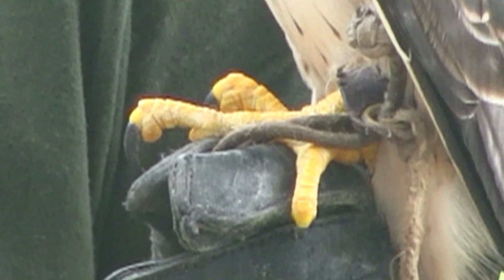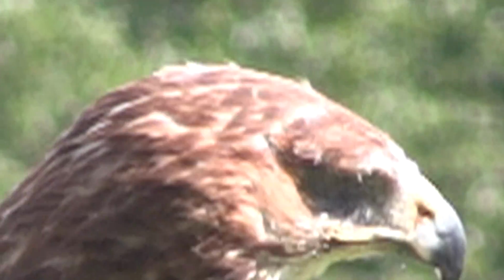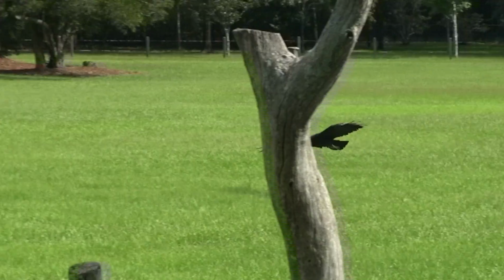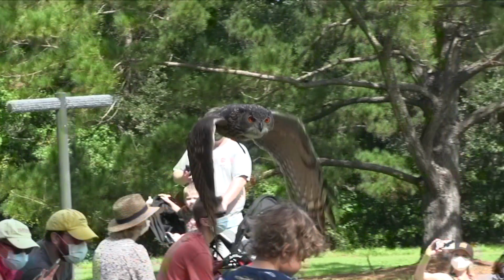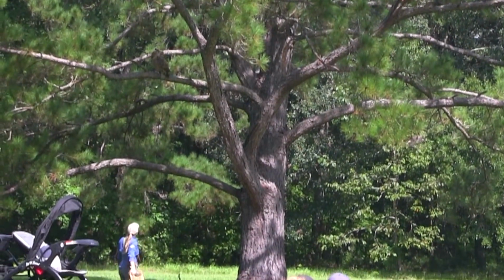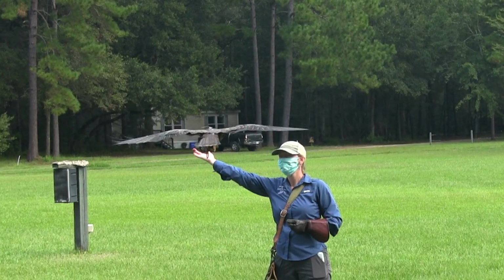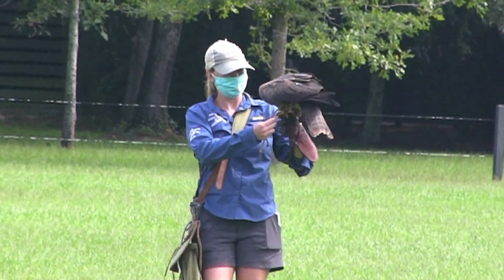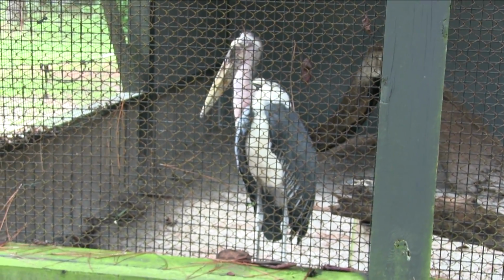Birds of Prey - Hawk, Vulture, Owl and Kite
I shot this video on September 12, 2020 at the Charleston Conservation Center for Birds of Prey. Editing the audio was a bit of a challenge, since we were outside and the presenter was using a wireless microphone, wearing a mask (during the Covid-19 pandemic). These birds are very swift in the air, so I took the liberty of slowing numerous clips, to give you (the viewer) a better opportunity to see their wings and feet in action. I hope you enjoy it!